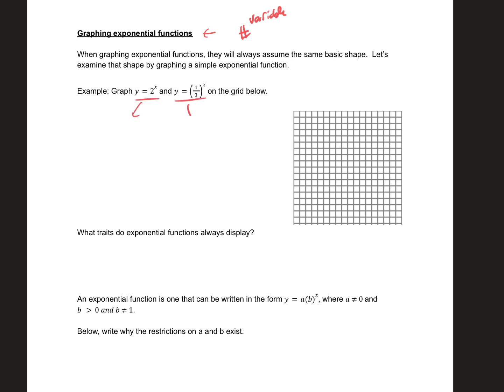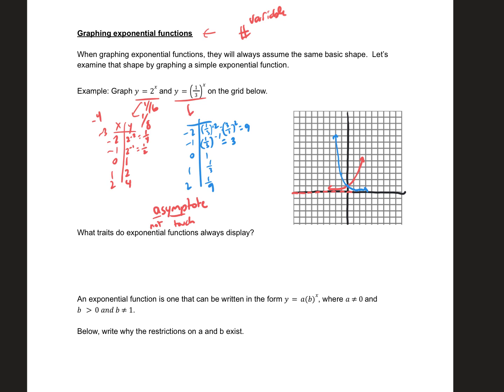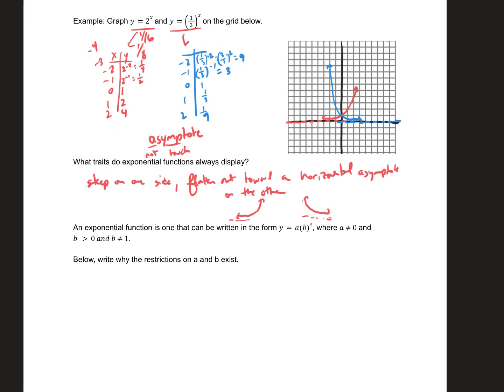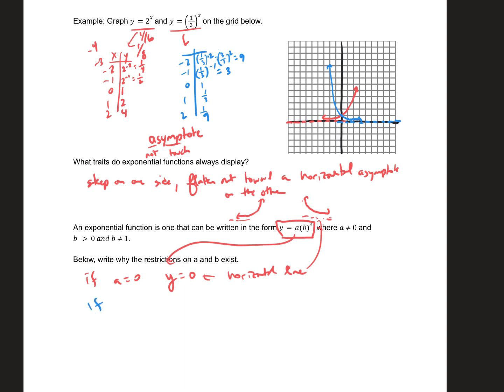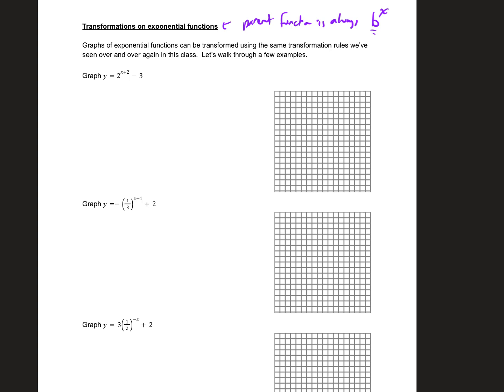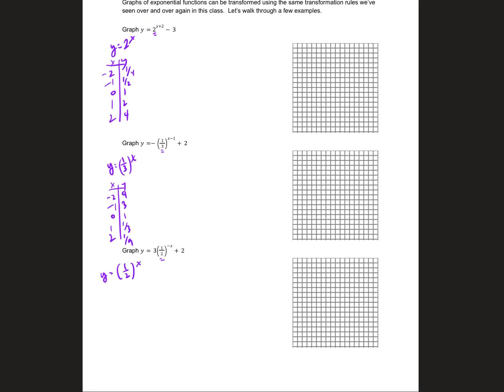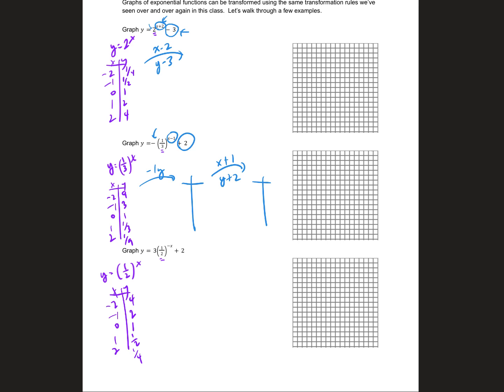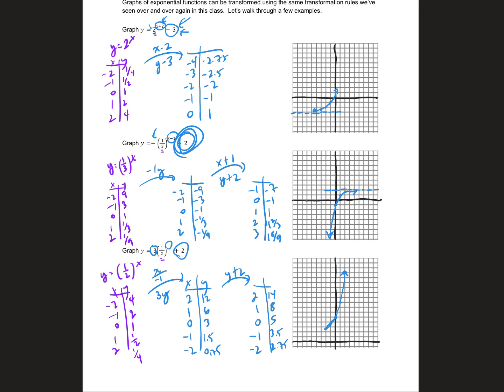AAII 6.1 guided notes-3 1 part 2